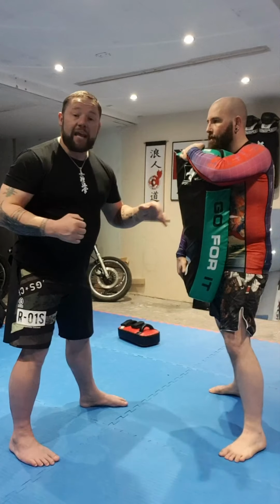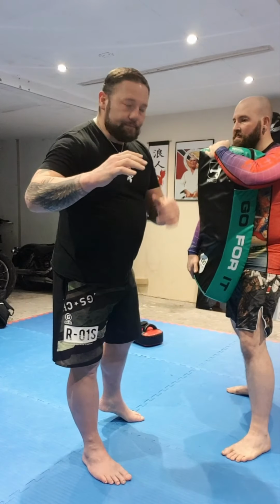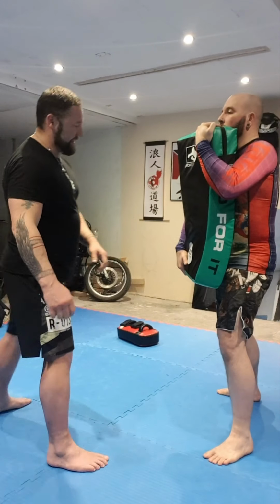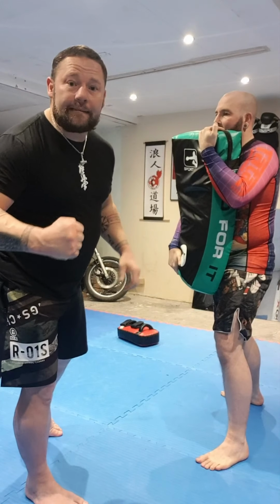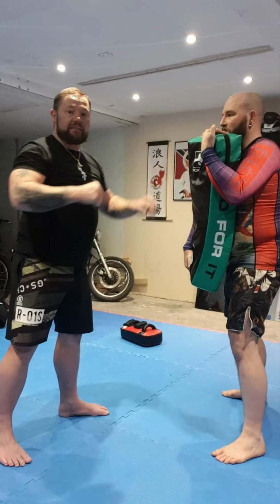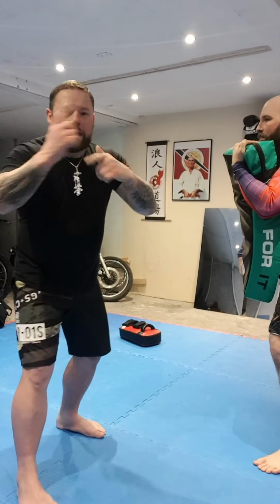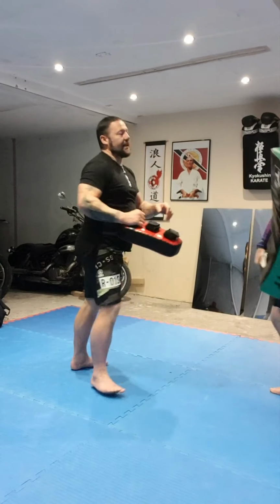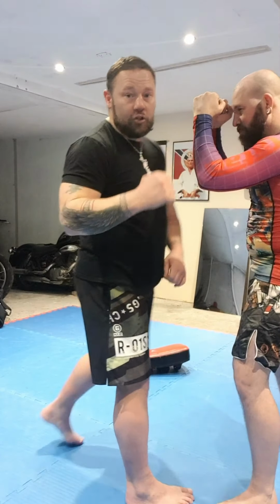Train to develop power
You can do as many punches as you want, but if there is no significant power to them, they won't cause any damage!

start to work the bags, train to have power, form all angles with all shots!!

Like the page.

Don't miss an episode of the podcast show I put out twice a week with my pal Scott Heany from The Martial Way page.  "Real Talk"

Stay Dangerous!